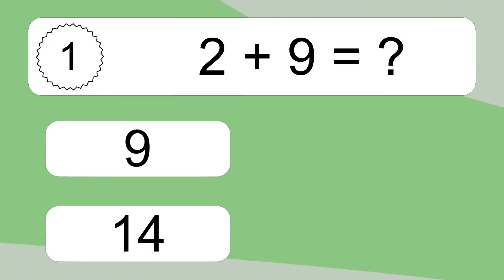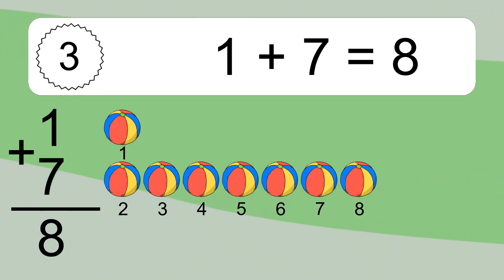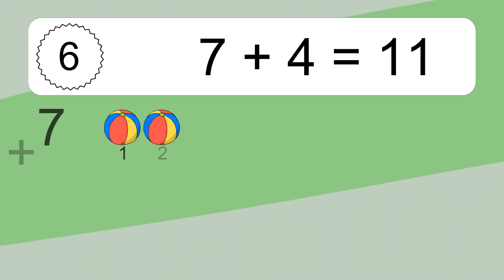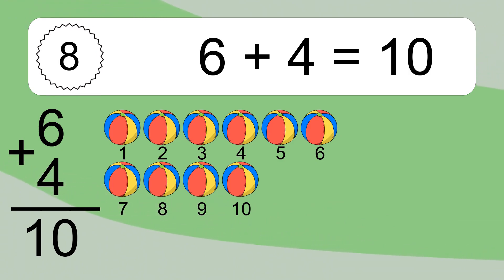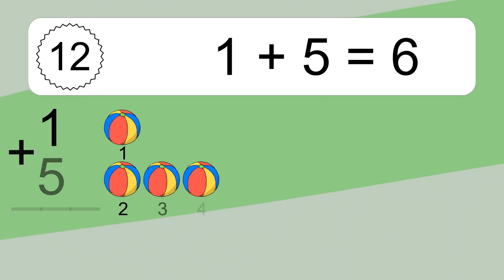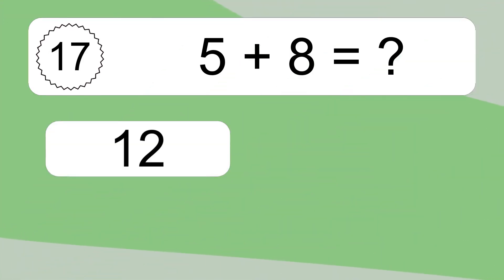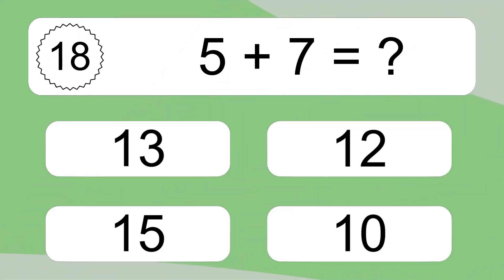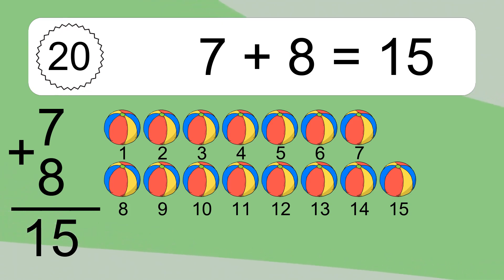20 Addition Quiz Exercises for Kids